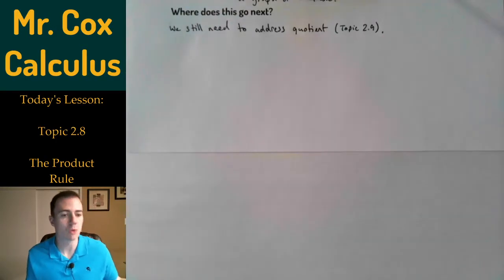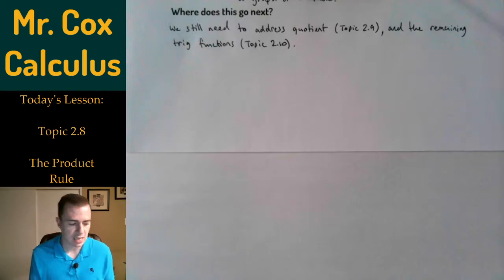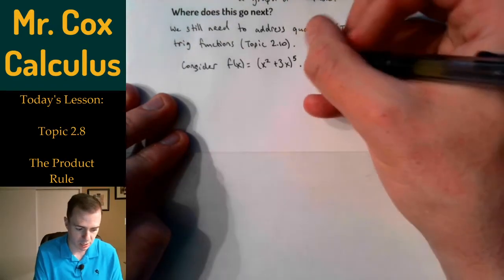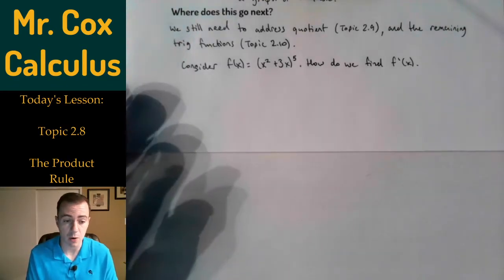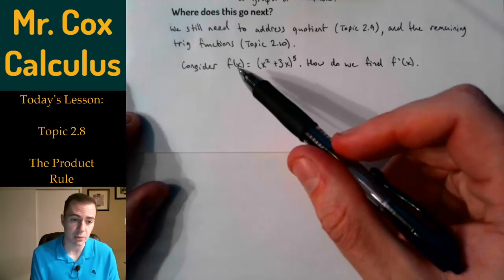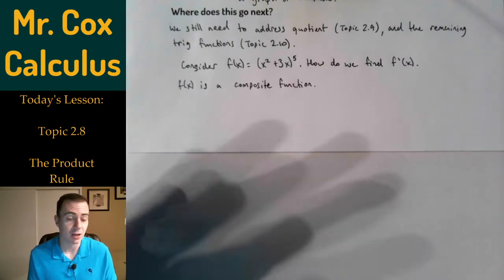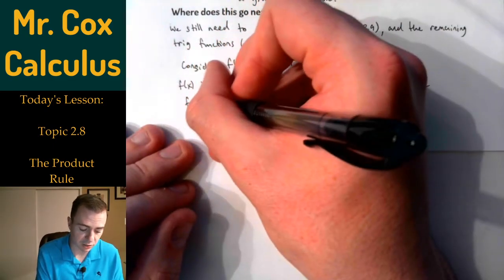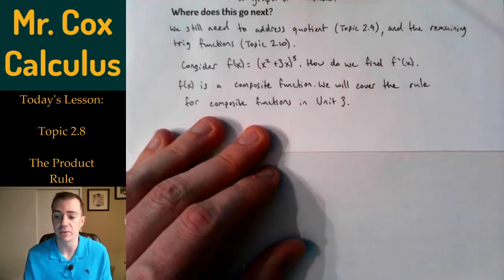Topic 2.8: Where does this go next?